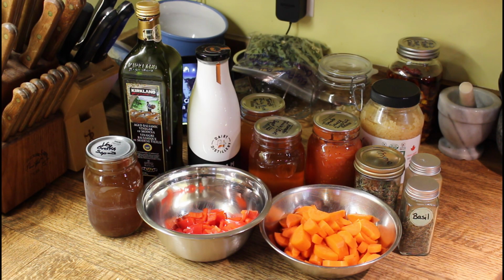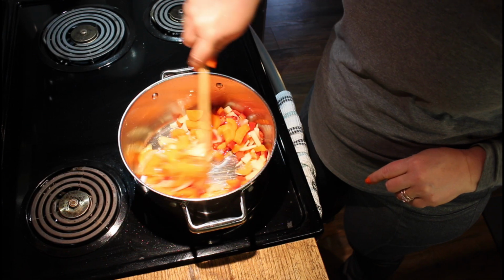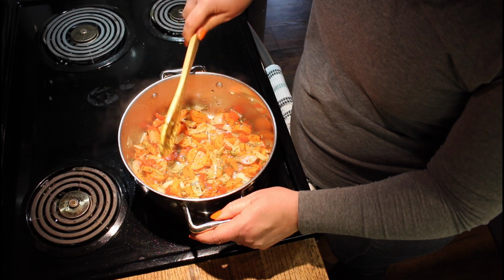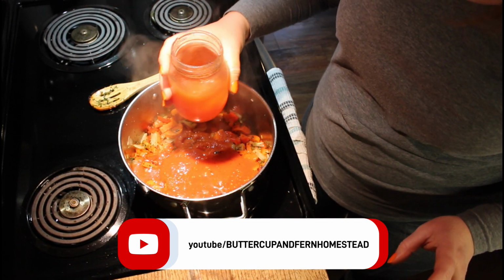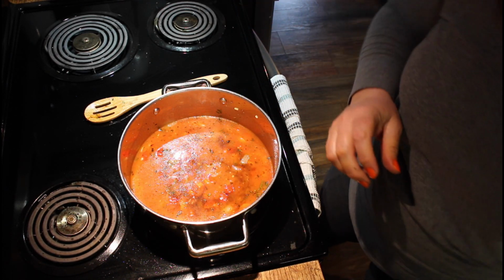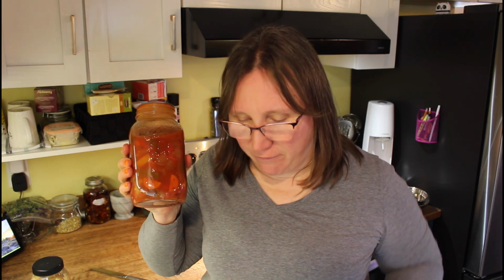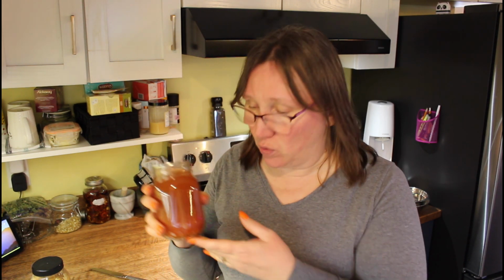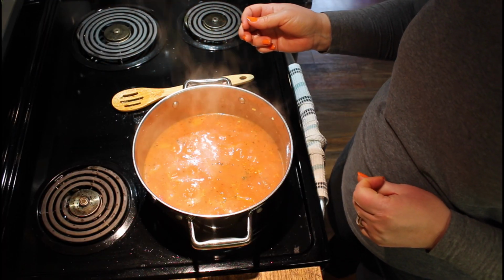Easy Tomato Vegetable Soup Recipe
This easy tomato vegetable soup recipe can easily be made fresh or canned for heat-and-serve use later. Be sure to pop over to Cosmopolitan Cornbread to see the playlist Constance has created for marchcanningmadness

Tomato Vegetable Soup Meal Size
Saute to soften until onions are translucent.
2 Tbsp Olive Oil
1 Onion chopped coarsely
2 Tbsp Onion minced
Once the onions are translucent add all of the following ingredients
2 Carrots chopped
2 Celery stalks chopped
1 Pepper, red or green, or half of each
Optional 1-2 cups of any veggies as you like, pok choy or other greens, corn, canned beans,
1 Tbsp Oregano
1 Tbsp Basil
1/2 tsp Thyme
1/4 tsp Black Pepper
2 Tbsp Balsamic Vinegar
1 Tbsp White Sugar
2 cups/500ml Tomato Sauce or pasta sauce
2 cups/500mlTomato Juice or any broth
PLUS
2 cups Broth of choice
Simmer everything for approximately 20 minutes until carrots have softened.
This is great served with a sprinkle of parmesan cheese, salt and pepper.

Tomato Vegetable Soup Canning Size
22 cups/5-6 L Tomato Sauce
10 Cups/3L Broth of choice
6 Bell Peppers, various colours
4 cups Onions, chopped
3 cups Carrots chopped
1 cups Celery chopped
Jalapeno (optional)
2Tbsp each, Basil, Oregano, Thyme, Salt(optional) Black Pepper, Celery Seed (optional), Red Pepper Flakes (optional)
1/2 cup Balsamic Vinegar
1/2 cup White Sugar

Soup solids should not fill more than half of the canning jar with fluids filling the rest of the space up to 1" headspace.
Pressure can:
Pints/500ml for 55 minutes
Quarts/Litre for 85 minutes
Use the correct pressure and timing as required for your elevation. These times are for under 1000 feet elevation above sea level.

You can find vegetable soup guidelines in the Bernardin or Ball Complete Book of Home Preserving page 402.

Bernardin Complete Book of Home Preserving
Ball Complete Book of Home Preserving